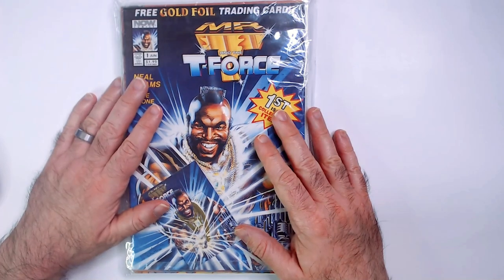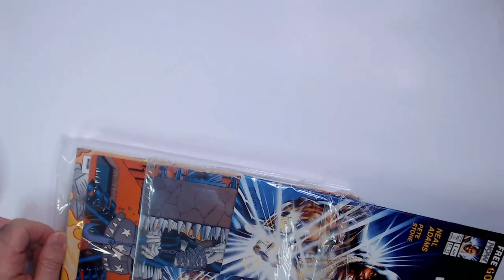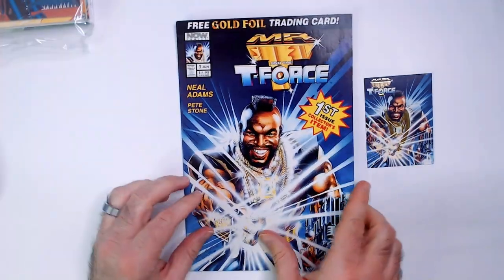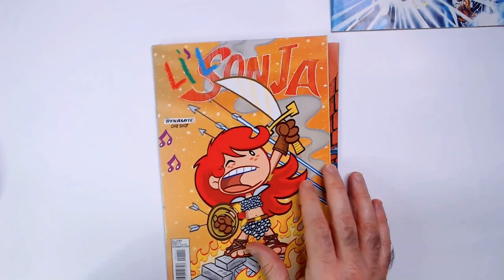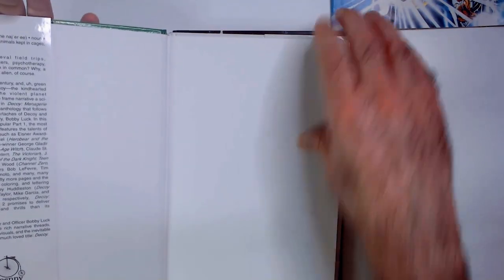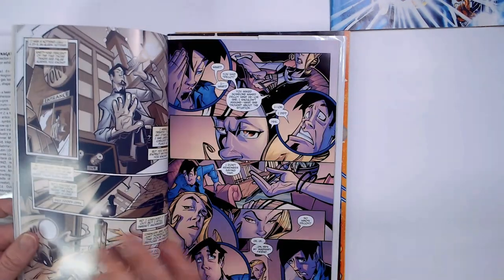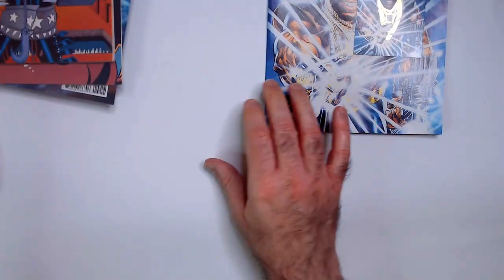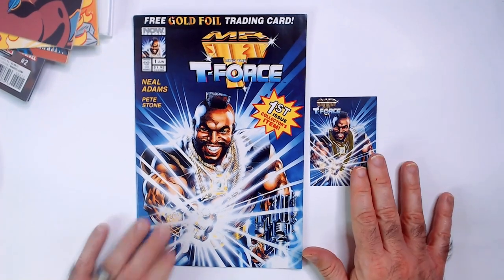Mr. T Comic Book + Trading Card!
Picked up a pack of Comic Books from Ollie's that had a Mr.T Comic!